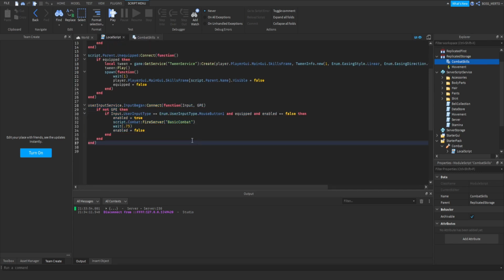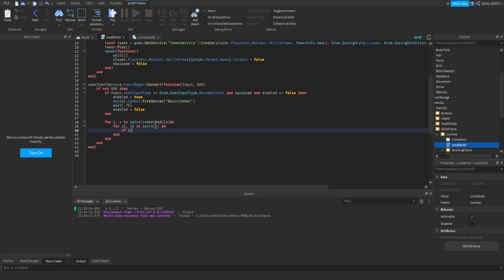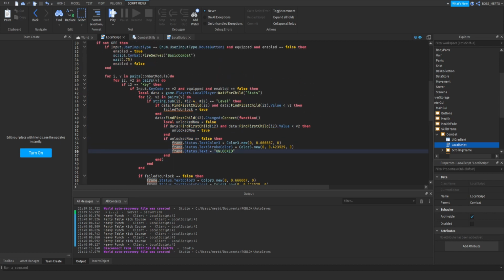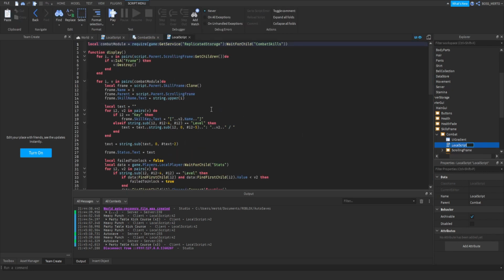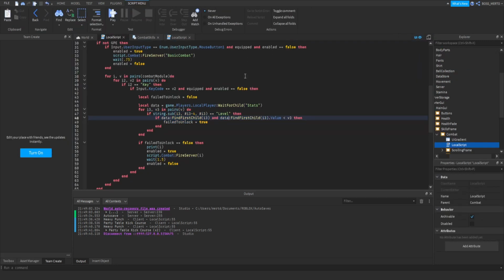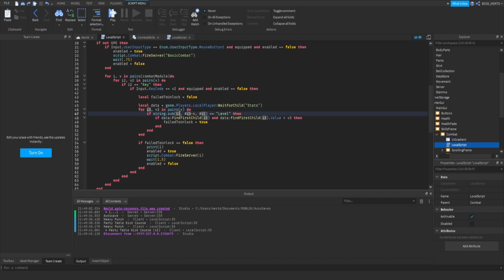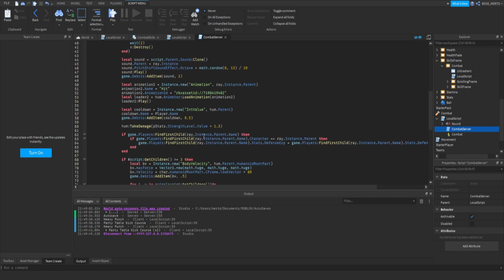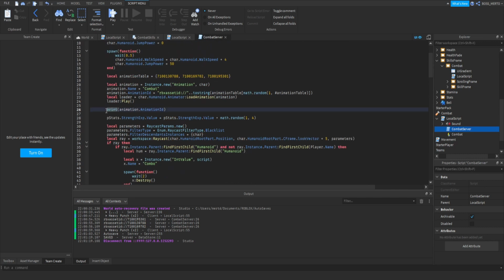[ONE PIECE GAME II #26] ROBLOX Studio | COMBAT KEY SYSTEM + HEAVY PUNCH [PART. 6]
This video deals with the combat key system and shows how to create the "Heavy Punch" move.